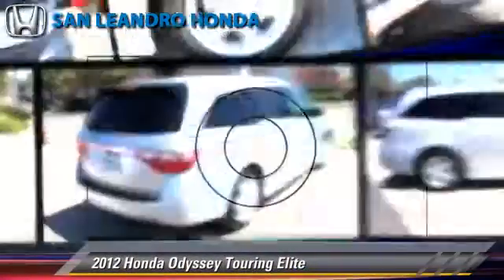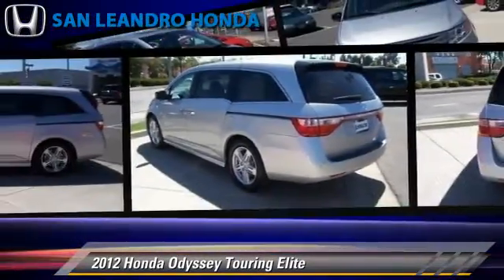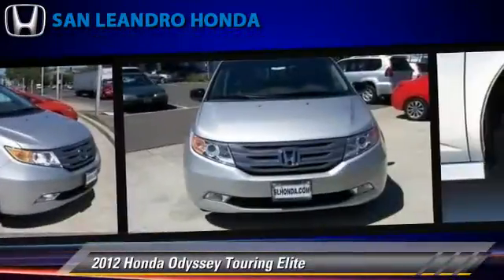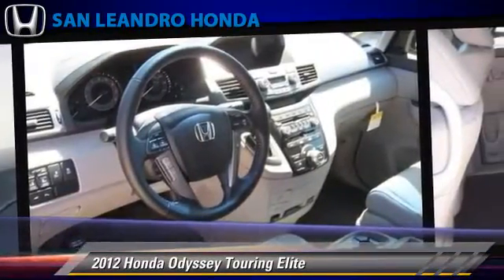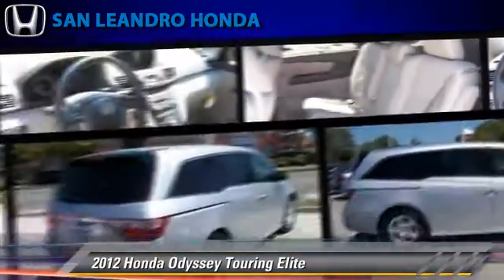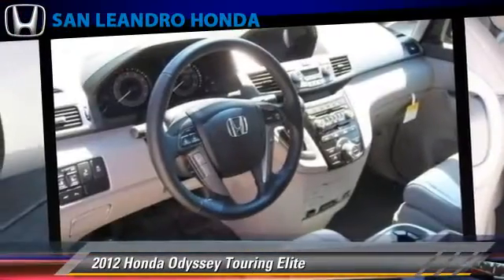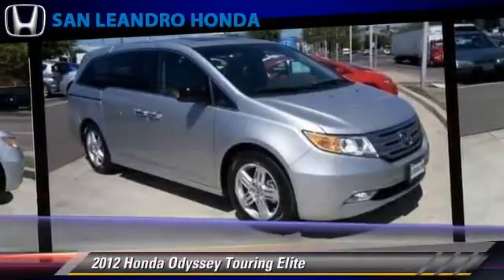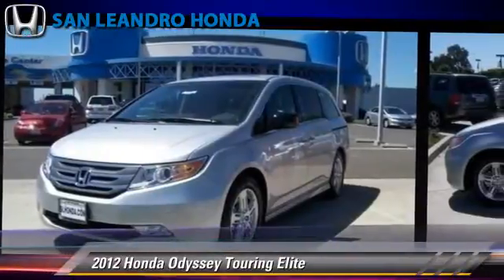Local Used Honda Cars for in Hayward and Union City Ca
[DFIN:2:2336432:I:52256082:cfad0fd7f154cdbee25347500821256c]